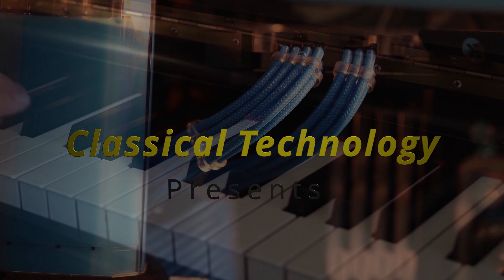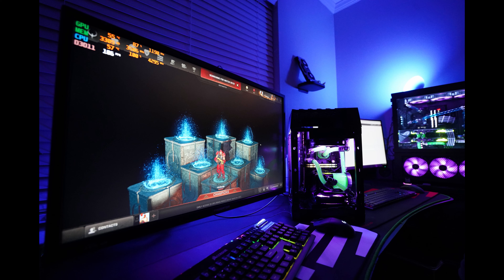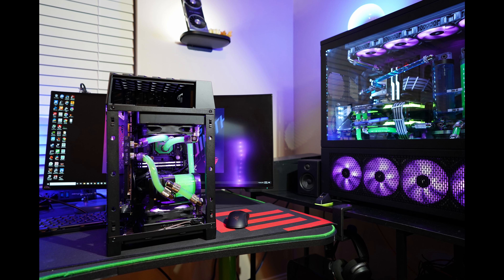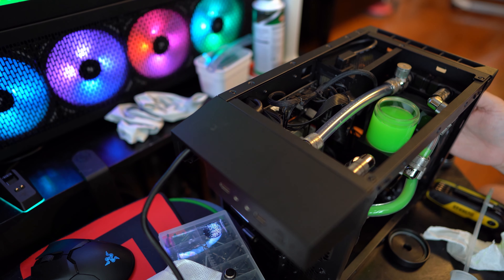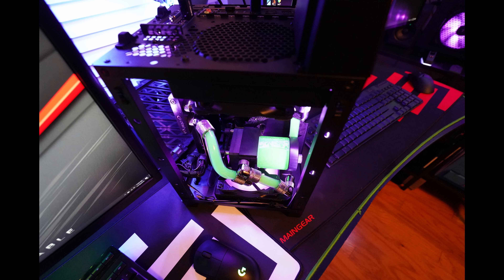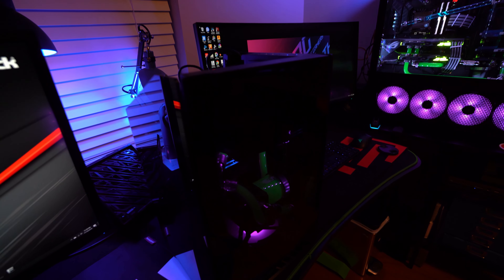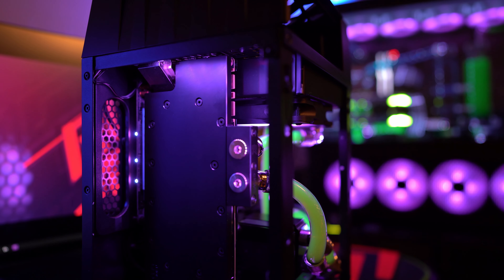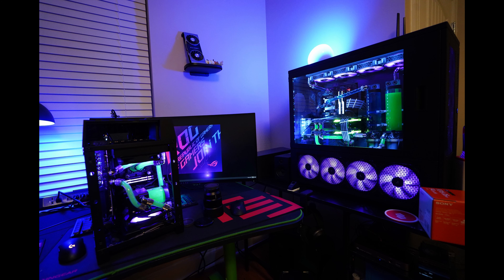The BEST Water cooling cases series: Silverstone LD03 Mini ITX SFF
Let's take a look at the Silverstone LD03 in our series of favorite water cooling cases.

Silverstone LD03